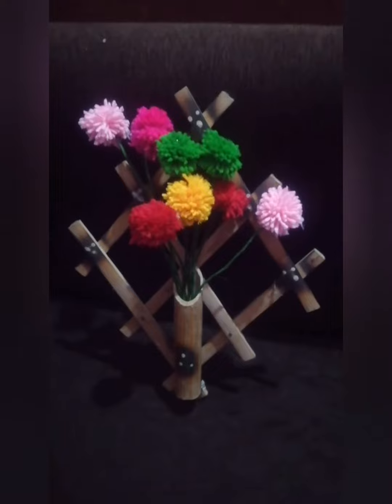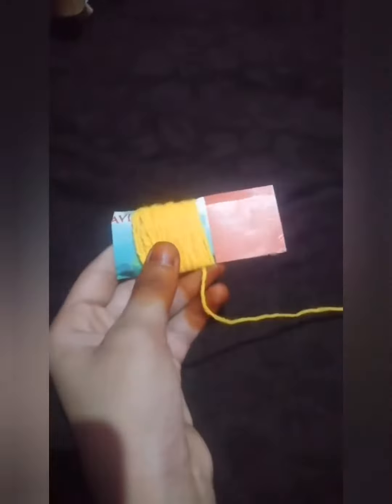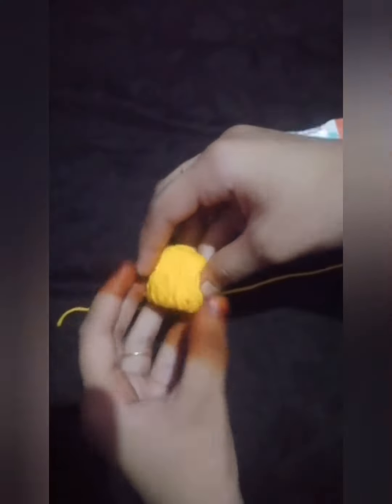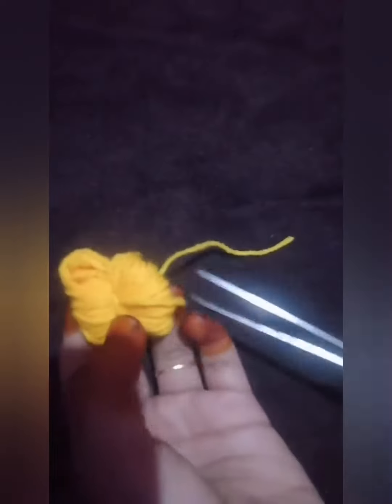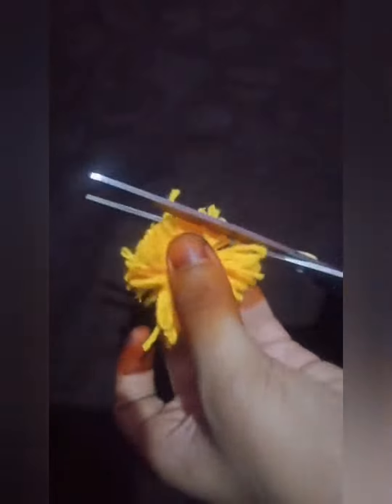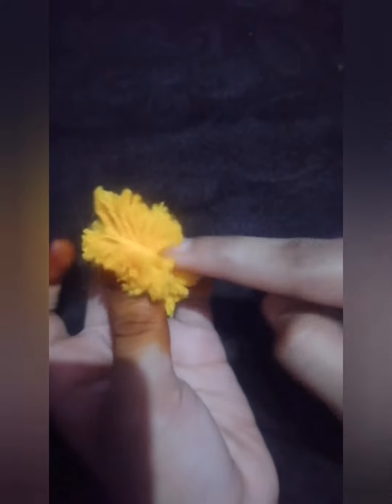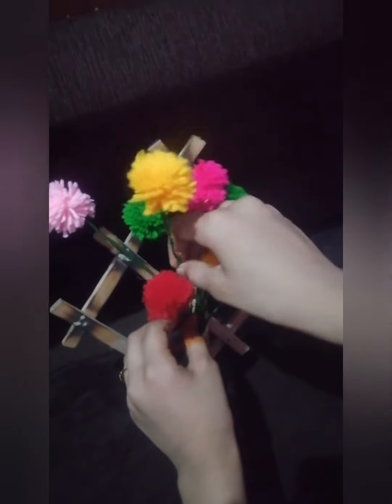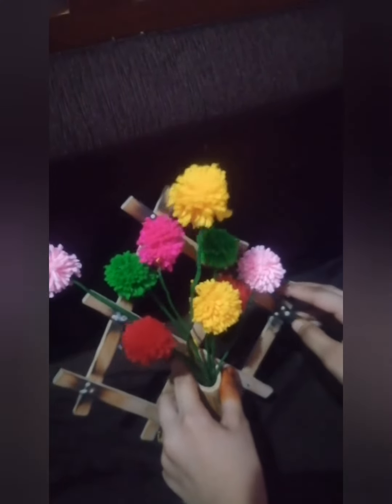Pom pom flower 🌸 | [Easy for kids]......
Hello 👋

How r u??

Today l had made a pom pom flower 🌸

Materials required...👇

Wool
Fevicol glue
Cooper wire
Floral tape..